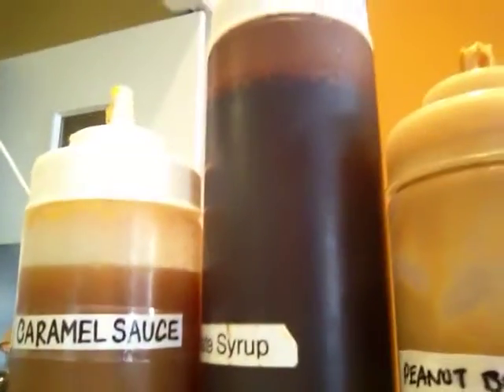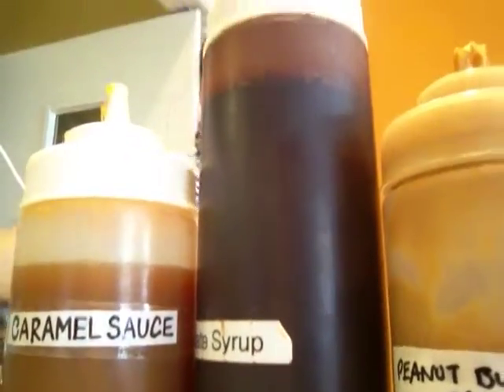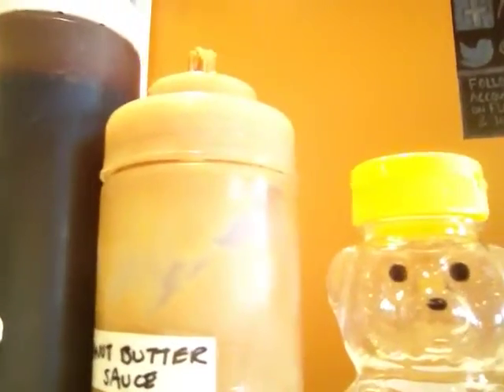HANGIN AT DA ICECREAM SHOP!